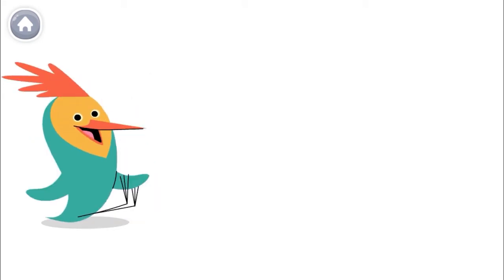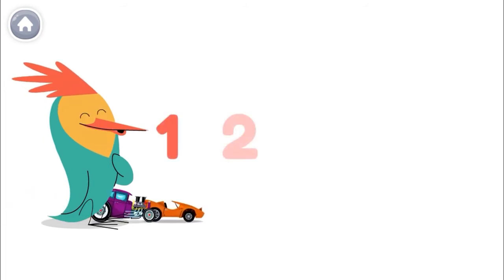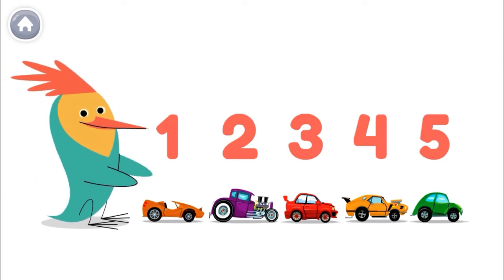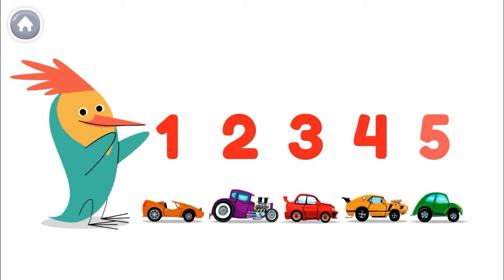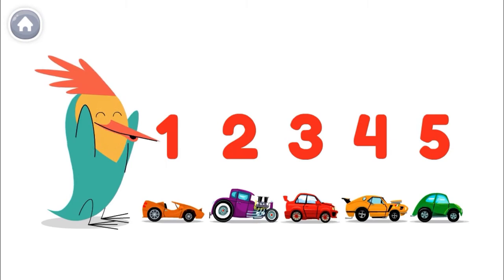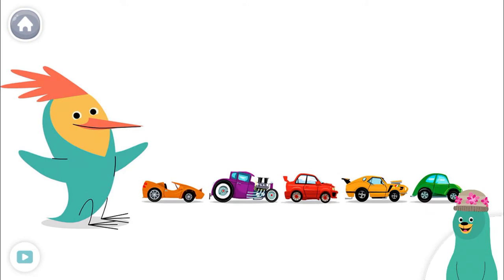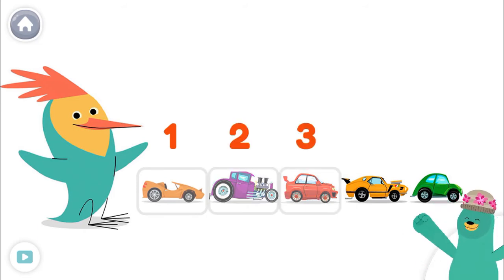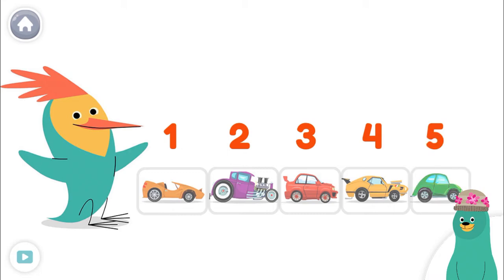Tap and count to 5 for children - Number 5 counting - Counting number 5 - Counting for children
Tap and learn counting upto 5 objects for children and kids.